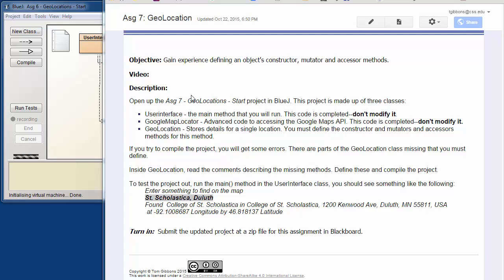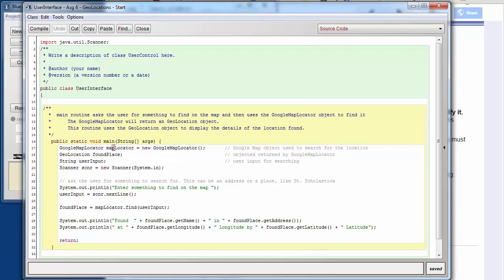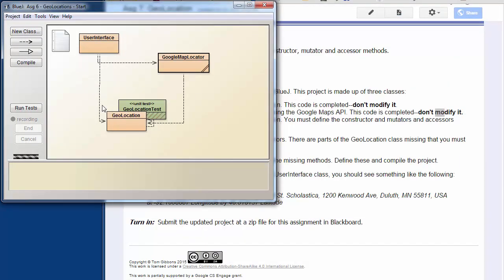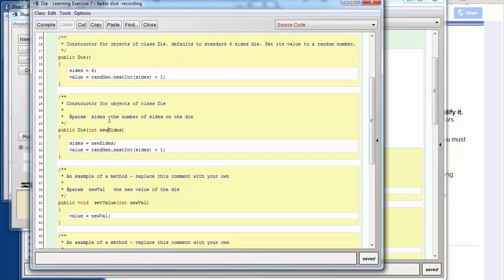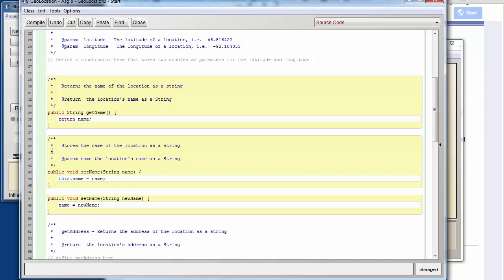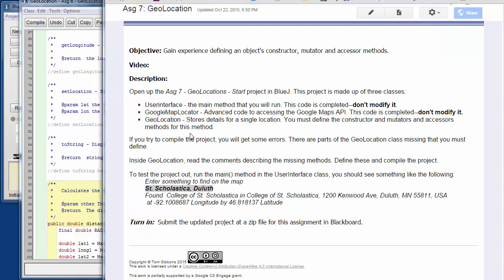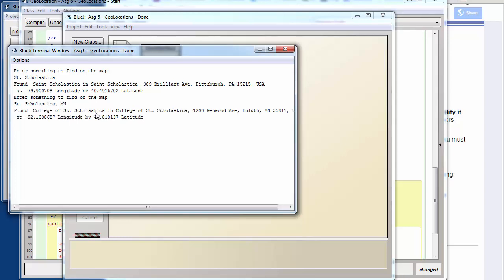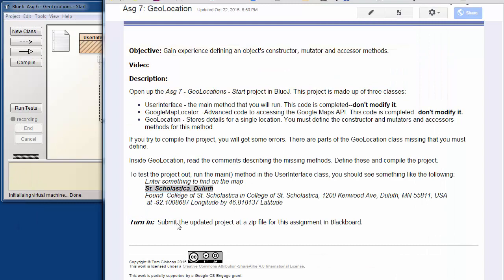CIS 2085 Assignment 7 - GeoLocation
Summary with hints for completing Assignment 7.